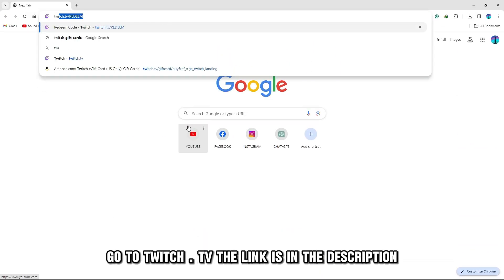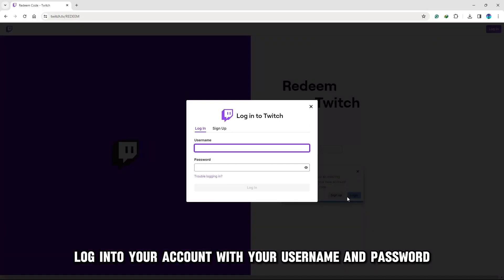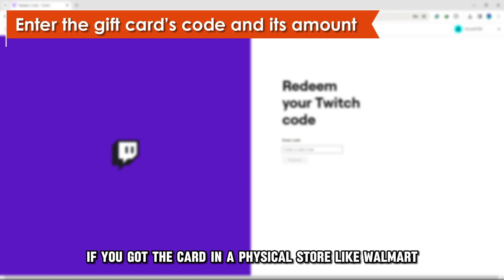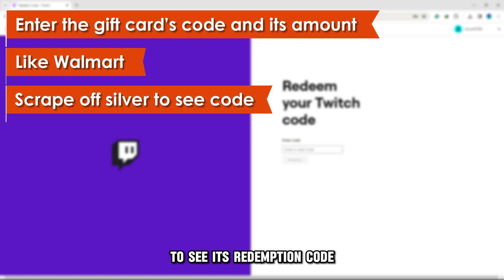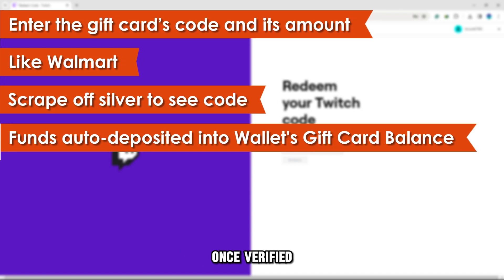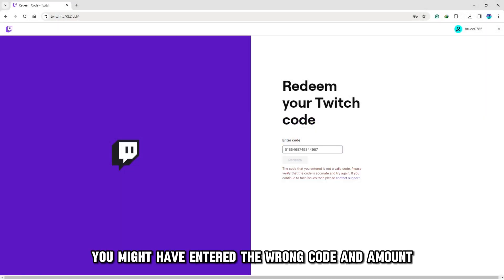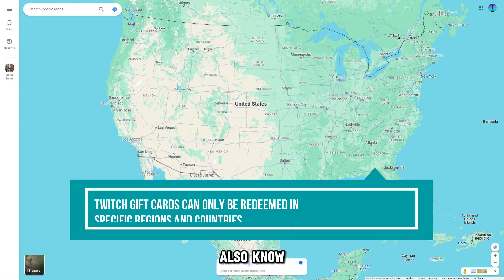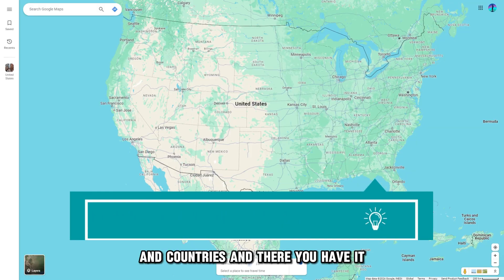How To Redeem A Twitch Gift Card (How To Get/Buy And Redeem Twitch Gift Card)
How To Redeem A Twitch Gift Card (How To Get/Buy And Redeem Twitch Gift Card). In this video tutorial I will show how to redeem a Twitch Gift Card.

Twitch gift cards are handy when buying channel subscriptions and gift subscriptions for streamers, but to use one, you must first redeem it using these instructions:
(the link is in the description).
⦁ Log in to your account with your username and password.
⦁ Enter the gift card’s code and its amount. If you got the card in a physical store like Walmart, scratch off the silver coating on the card’s back to see its redemption code.
⦁ The funds will automatically be deposited into your Wallet’s Gift Card Balance once verified.

Why can’t you redeem your Twitch gift card?
You might have entered the wrong code and amount or redeemed it in the wrong account. Also, know Twitch gift cards can only be redeemed in specific regions and countries.